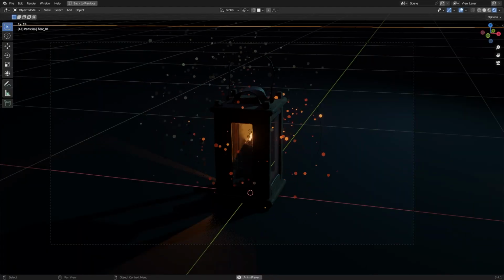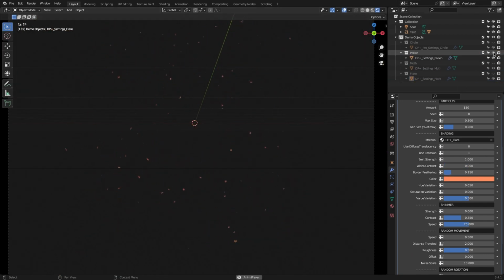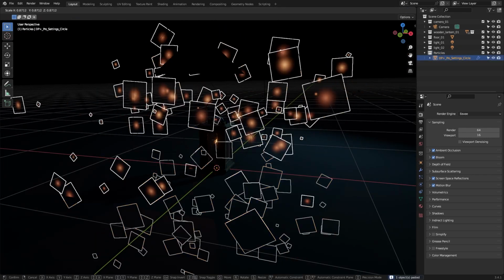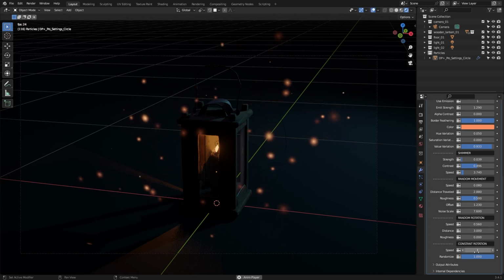Blender Addon To Create Particles Assets | Dust Particles+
Dust Particles+ is a real-time procedural particles asset for Blender 3.5.1 and above powered by Geometry Nodes. Let's find out more about how to use it in this video.